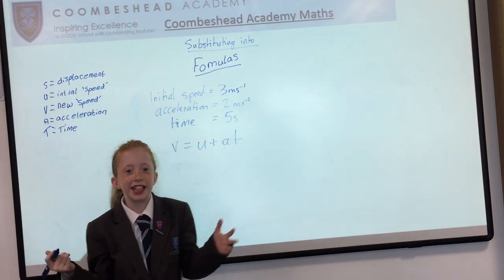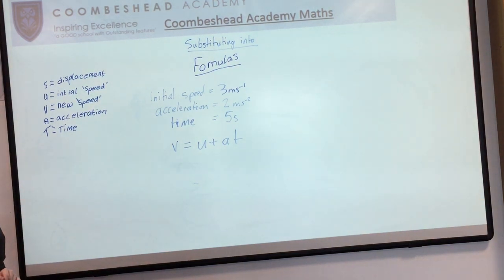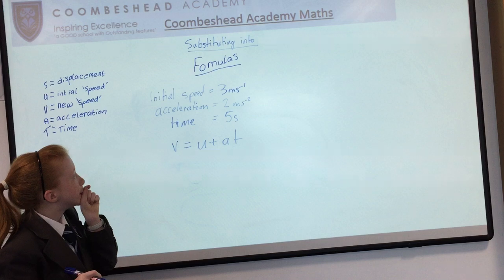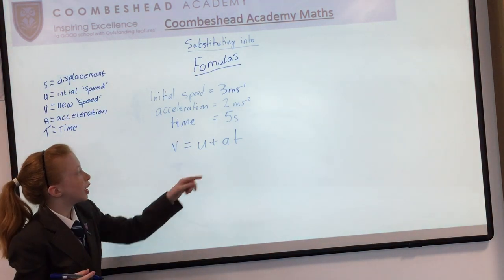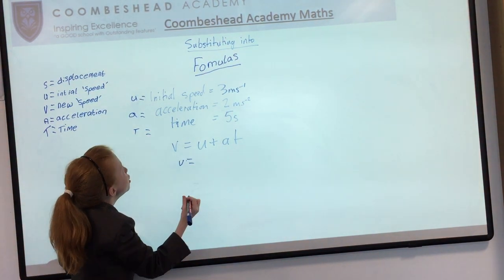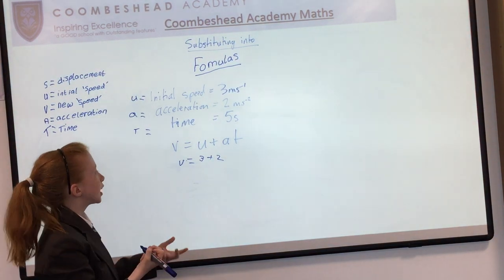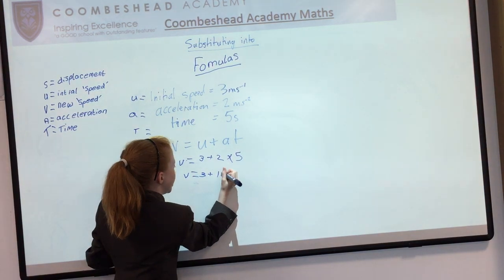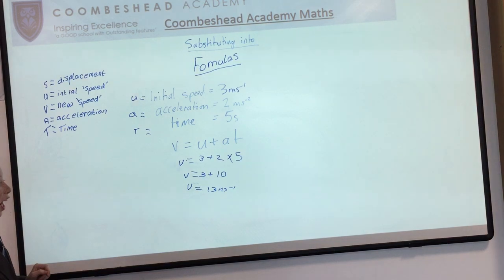Maths @ Coombeshead - Substituting into Formulas